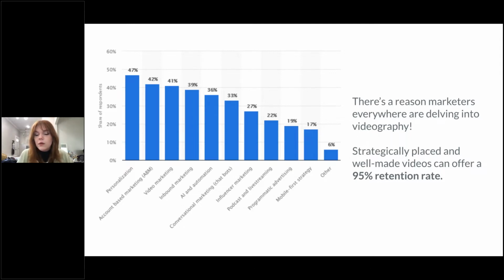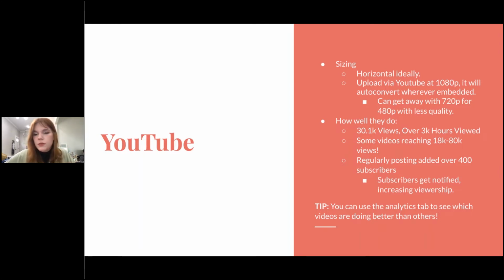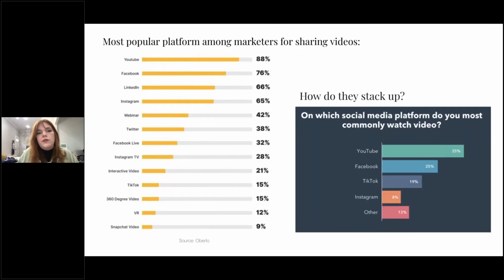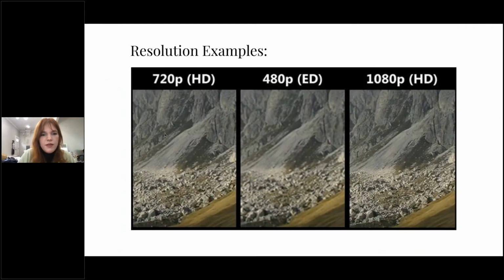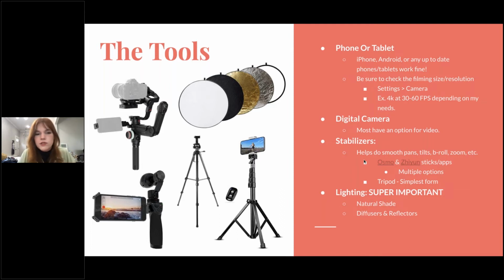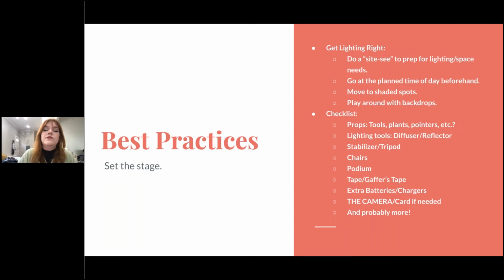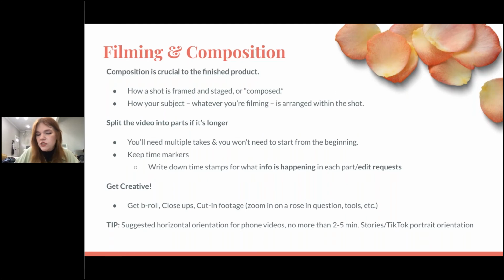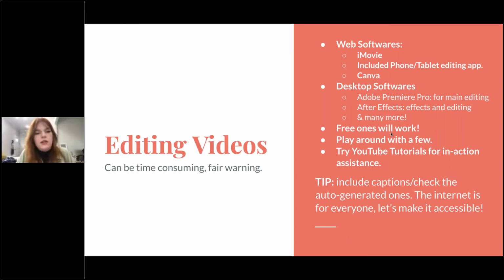Videography For Beginners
Learn the basics on making videos for your Local Rose Societies and the American Rose Society with ARS Associate Editor and Communication Specialist, Emily Hamann.